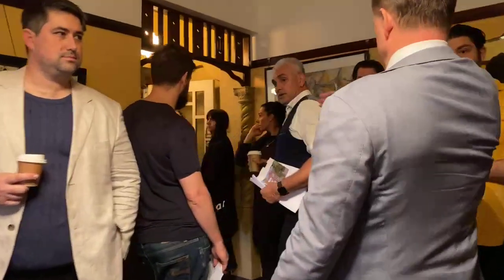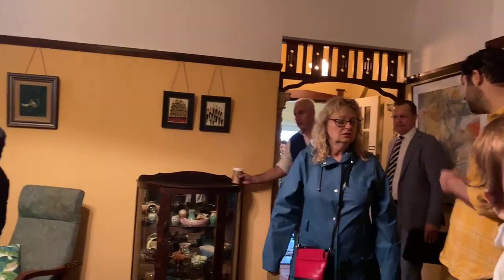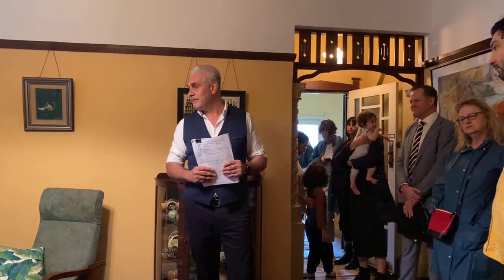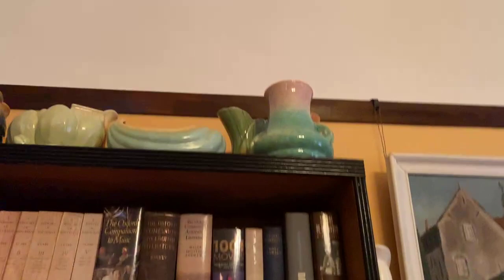Smart bidding right here at Dulwich Hill 🤑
How much for an Art Deco unit in Dulwich Hill? LIVE Auction

Agent: Duncan Gordon - Raine & Horne Newtown